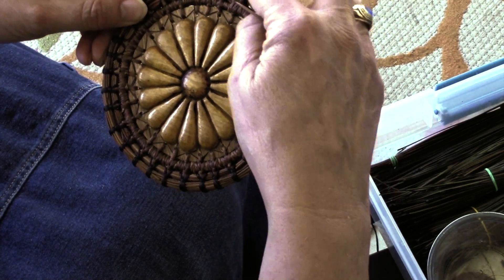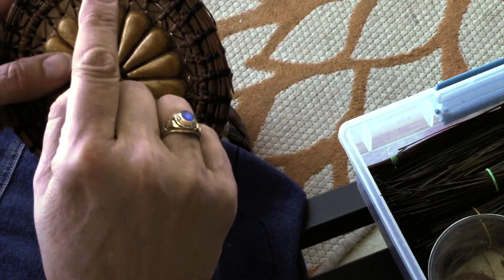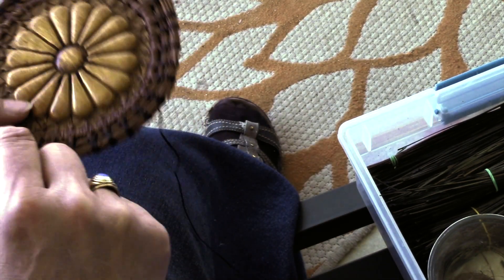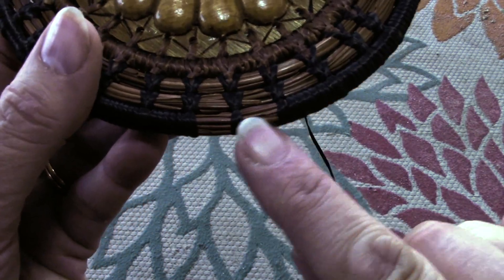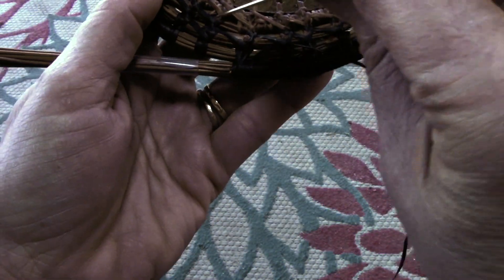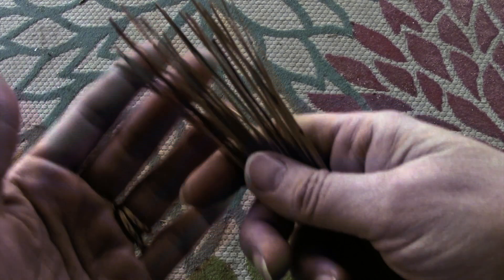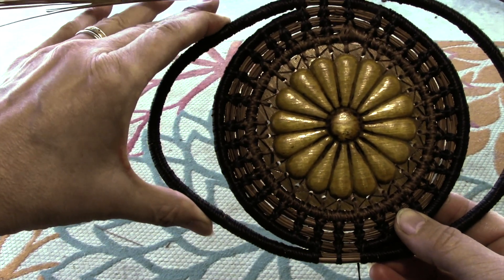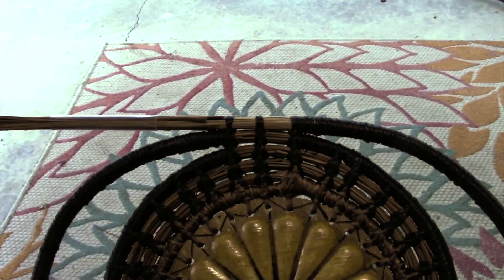Reshaping Basket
Sometimes you may desire to change the shape of the basket that you started out with. That was the case with this basket. Here are the preparatory steps to reshaping your basket. Be sure to see my video "Faggoting Stitch" to complete the process.

I also have a new video channel devoted strictly to the Art of Pine Needle Basketry on Rumble. There are videos over there that are not on YouTube. The name of my channel is CarmonaArts.

If you liked this video you may also like my new Rumble Channel called CarmonaArts which is strictly on the topic of the art of making pine needle baskets.